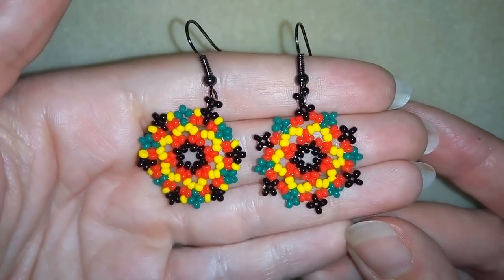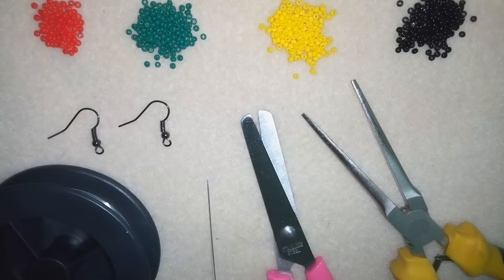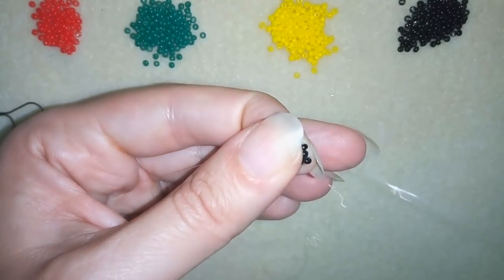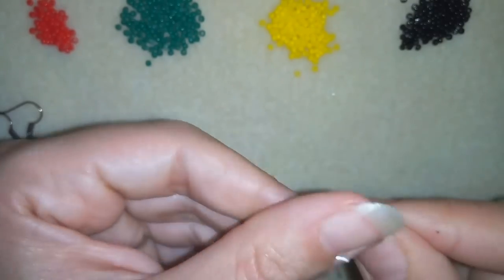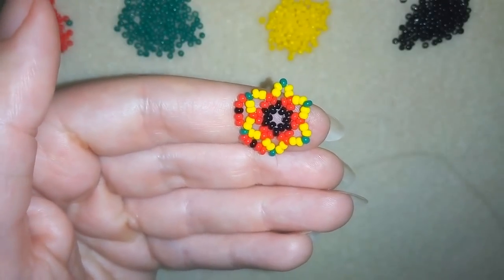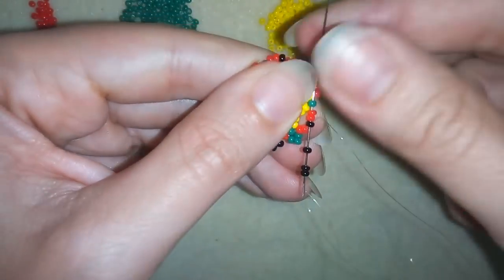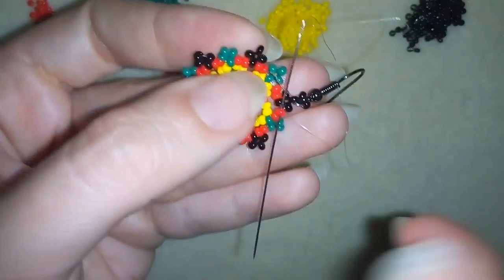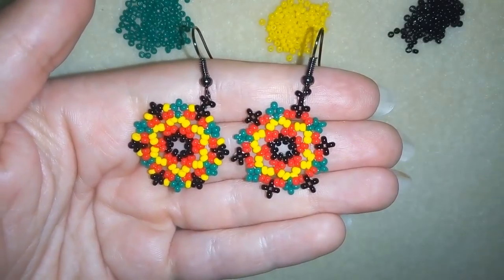Summer Seed Beads Earrings - Tutorial. How to Make DIY Seed Beads Earrings?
Easy step by step instructions for summer colorful seed beads earrings.
List of materials:
1) 11/0 seed beads -  red, dark green, yellow and black
2) beading thread -  monofilament - 0.15mm (0.006in)
3) beading needle size 10
4) ear wires
5) scissors
6) flat nose pliers (not obligatory)